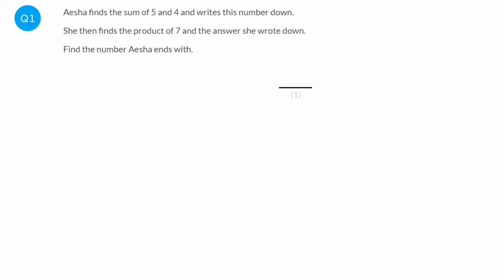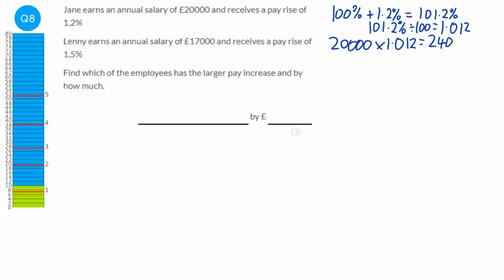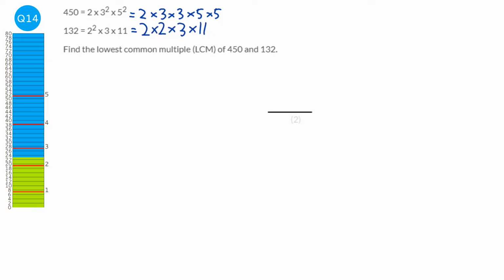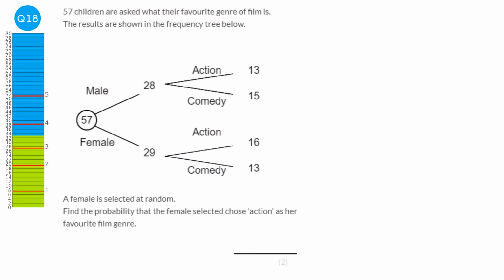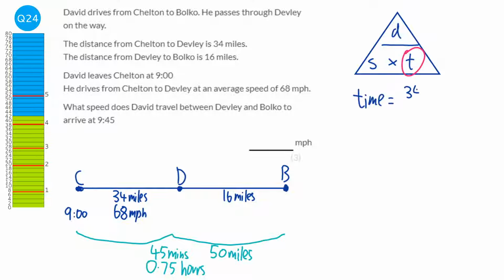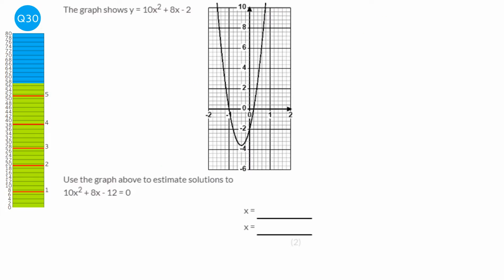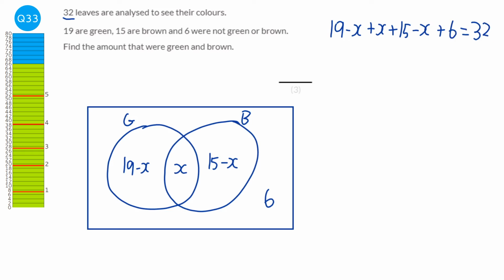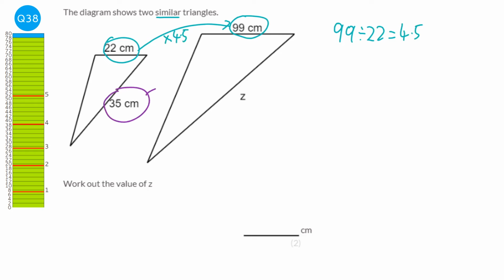Nov 2025 Predicted Maths GCSE Paper 3 Calculator AQA (Foundation) Calculator Exam 8300/3F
00:00 Introduction
00:24 Q1 Basic Number: Find The Sum And Product Of Numbers
00:56 Q2 Polygons: Naming A Polygon From Diagram
01:32 Q3 Handling Data: Find Highest In Pictogram
02:22 Q4 Fractions Decimals Percentages: Shade a Percentage Of Squares
03:13 Q5 Handling Data: Timetables
03:47 Q6 Basic Geometry: Find Edges In Prism
04:15 Q7 Handling Data: Draw Pie Chart
06:31 Q8 Percentages: Compare Pay Rises
08:21 Q9 Constructions And Loci: Construct A Triangle From ASA
11:17 Q10 Scatter Graphs: Find Proportion From Scatter Graph
11:51 Q11 Scatter Graphs: Complete Scatter Graph
12:28 Q12 Averages: Find Missing Number From Mean
13:42 Q13 Handling Data: Time Series Graph Describe Trend
14:15 Q14 Factors and Primes: Find LCM From Product Of Primes
15:49 Q15 Straight-Line Graphs: Find Coordinate From Coordinate And Gradient
17:43 Q16 Compound Measures: Using Kinematics Formulae (vuas) (u gt 0) With Rearranging
19:35 Q17 Bearings: Find A From B, Given B From A Without Diagram
21:19 Q18 Probability: Probability From A Frequency Tree Diagram
21:49 Q19 Formulae: Rearranging Simple Formulae in Form x = a - y
22:36 Q20 Proportion: Direct Proportion - Derive Equation
23:43 Q21 Similarity And Congruence: Convert Area Units In Functional (km2 to m2)
25:13 Q22 Handling Data: Selecting Random Sample
26:15 Q23 Straight-Line Graphs: Create Equation Parallel To Given Line
26:47 Q24 Compound Measures: Speed Problem
29:46 Q25 Pythagoras’ Theorem: Given/Find Hypotenuse
30:54 Q26 Expand/Factorise Linear: Expand and Simplify Two Linear Brackets
32:01 Q27 Sequences: Find Linear nth Term From Pattern
33:00 Q28 Formulae: Rearranging Simple Formulae in Form x = a(y + b)
33:49 Q29 Accuracy: Find Error Interval (Different Units)
35:33 Q30 Non-Linear Graphs: Solve Quadratic From Graph Using y=a Line
37:14 Q31 Compound Measures: Problem From Prism And Rate Of Filling
39:11 Q32 Similarity And Congruence: Simple Similar Triangle in Triangle
41:20 Q33 Venn Diagrams: Interpret Without Venn Diagram
43:37 Q34 Vectors: Find Vector From Four Parallelograms
44:14 Q35 Probability: Find Probability (A and A) From Independent Tree Diagram
45:11 Q36 Probability: Find Probability (Different) From Conditional Without Tree Diagram
47:52 Q37 Percentages: Basic Depreciation
49:17 Q38 Similarity And Congruence: Simple Similar Triangles (Find Large)
49:52 Outro